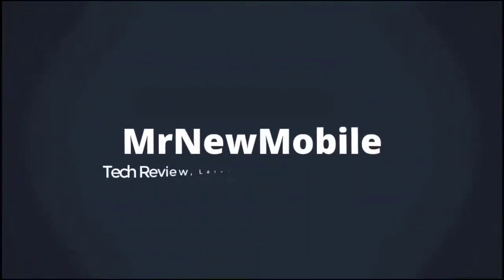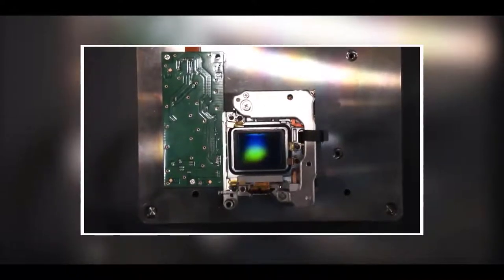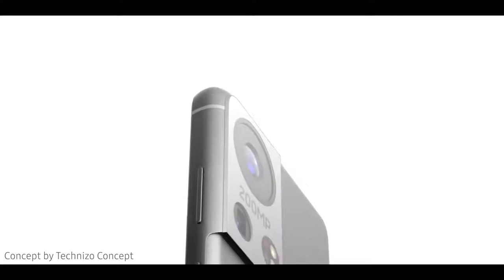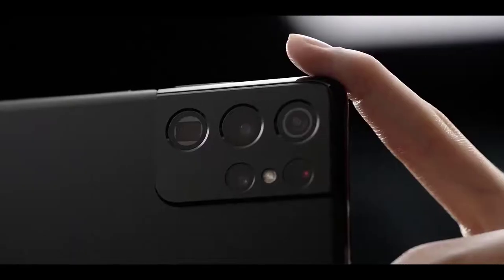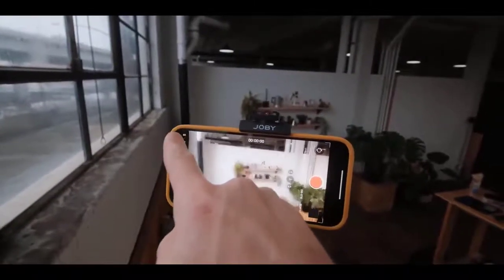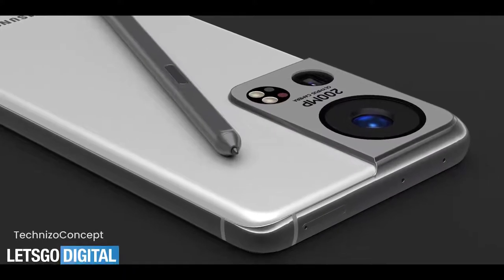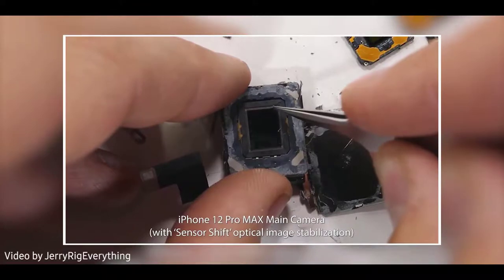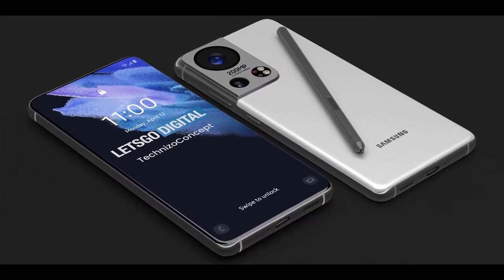Samsung Galaxy S22 Ultra Release Date Latest Upgrade